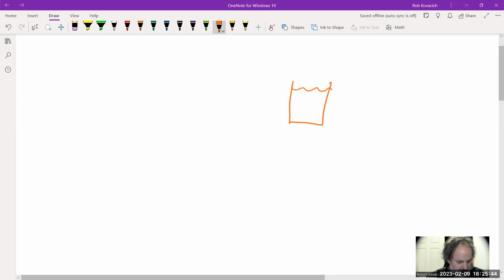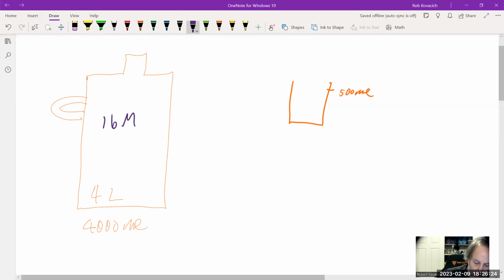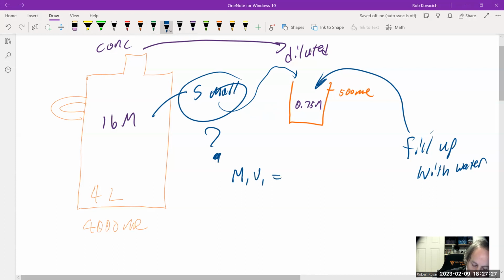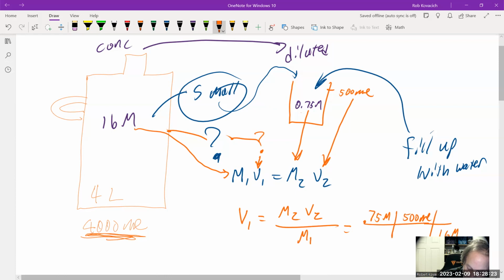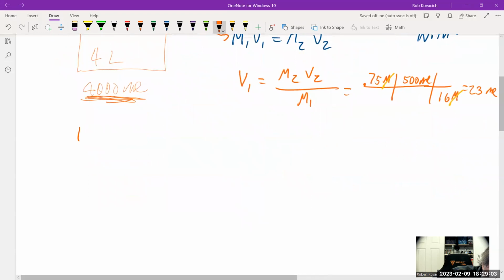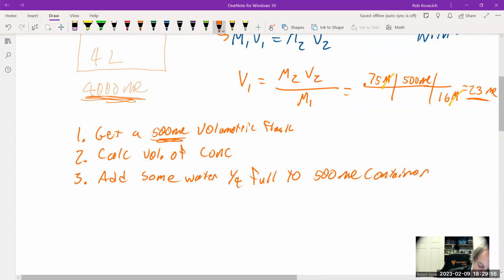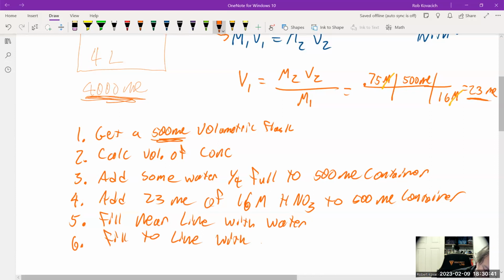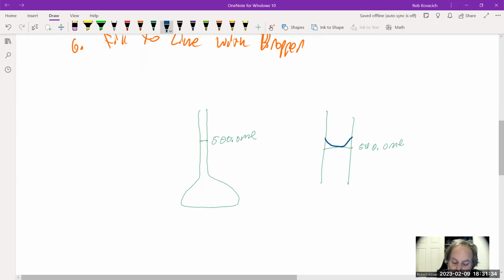Dilution Equation Question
Dilution Equation calculation.
General Chemistry.